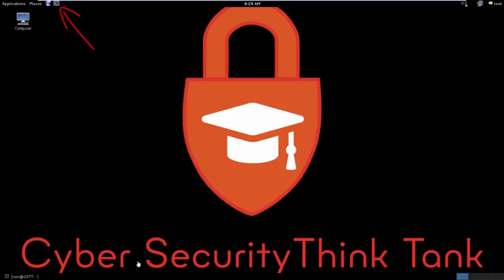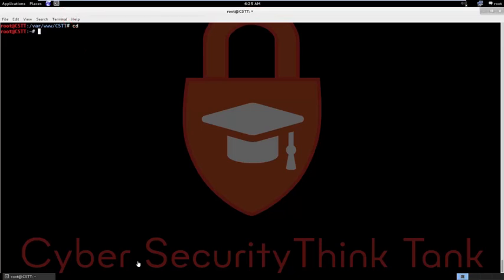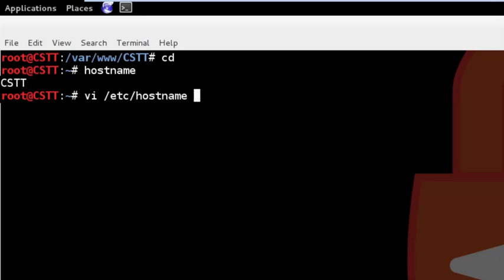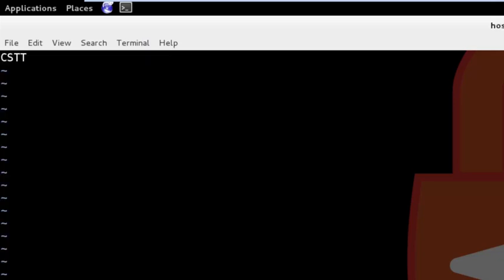Basic Kali Configuration | Class 6 | Kali Full Course | Gen Z Academy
Welcome to Class 6 of the Kali Linux Full Course by Gen Z Academy!
In this video, we’ll show you how to perform the basic configuration of Kali Linux after installation and first boot. These settings will help you optimize performance, enable essential features, and prepare your system for ethical hacking and penetration testing tasks.

Whether you're using Kali on VMware, VirtualBox, or a native install, this class ensures your environment is correctly set up and ready for advanced tools.

🧠 What You’ll Learn in This Class:
✅ Changing default user settings and passwords
✅ Updating Kali Linux (apt update & upgrade)
✅ Configuring display resolution and screen scaling (especially for VMs)
✅ Setting up keyboard, language, and regional preferences
✅ Enabling networking and troubleshooting connectivity
✅ Installing essential packages and software
✅ Tips to improve performance and stability

🎯 Why Basic Configuration Matters:
Before using Kali for security testing, CTFs, or learning tools like Nmap, Wireshark, or Metasploit, your system needs to be properly configured for optimal performance, tool compatibility, and network access.

1️⃣ Introduction & Use Cases
2️⃣ Installing Kali on VMware
3️⃣ Network Adapter Setup
4️⃣ First Boot Process
5️⃣ Basic Terminal Commands
6️⃣ Basic Kali Configuration (This Video)
7️⃣ Tool Installation & Usage
8️⃣ Real-World Simulations & Hacking Labs
…and much more coming weekly!

📥 Join Our Telegram Channel for Free Resources:
🎓 Access course materials, exam dumps, lab files, and notes shared exclusively for our learners "@LetsHack_Ethically"

👍 Like this video | 💬 Drop your questions or errors below | 🔔 Enable the bell icon to follow the full course

All demonstrations are performed in a controlled virtual lab environment. We do not promote or support any illegal hacking activities.